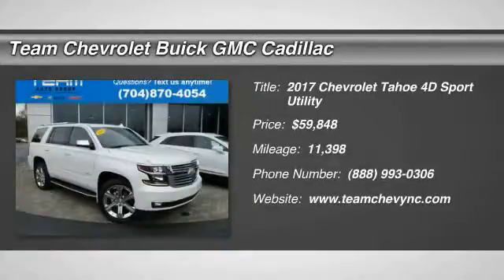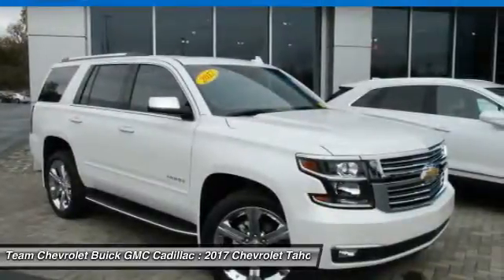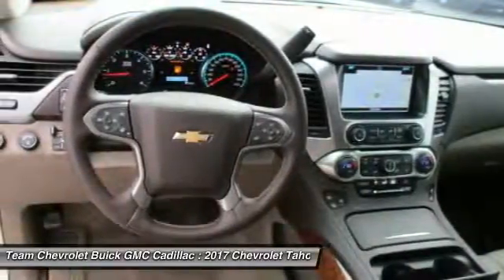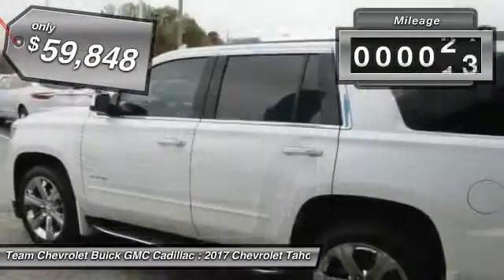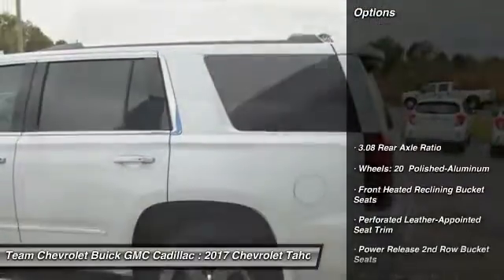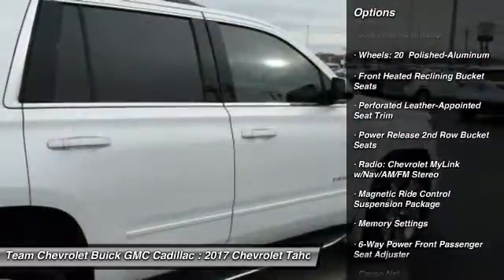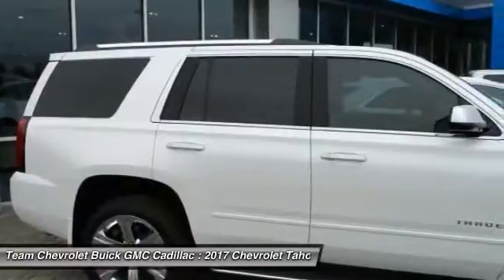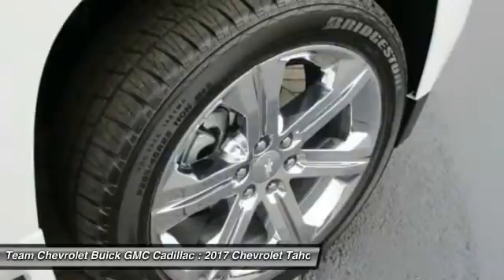2017 Chevrolet Tahoe Salisbury NC T17582A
2017 Chevrolet Tahoe Premier

404 Jake Alexander Blvd South

4WD. This Vehicle includes the following Packages and Options: Enhanced Driver Alert Package (Y86) (Forward Collision Alert Sensor Indicator, Lane Keep Assist, Low Speed Forward Automatic Braking, and Xenon HID IntelliBeam Headlamps), Magnetic Ride Control Suspension Package, 4WD, 10 Speaker Bose Audio System, 1st & 2nd Row Color-Keyed Carpeted Floor Mats, 3.08 Rear Axle Ratio, 3rd Row 60/40 Power Fold Split-Bench, 3rd row seats: split-bench, 4-Wheel Antilock Disc Brakes w/Brake Assist, 4-Wheel Disc Brakes, 5 12-Volt Auxiliary Power Outlets, 6-Way Power Front Passenger Seat Adjuster, ABS brakes, Air Conditioning, Auto High-beam Headlights, Auto-dimming door mirrors, Auto-Dimming Inside Rear-View Mirror, Auto-dimming Rear-View mirror, Automatic temperature control, Black Assist Steps w/Chrome Accent Strip, Blind Spot Sensor, Bodyside moldings, Bose Centerpoint Premium 10-Speaker Surround Sound, Brake assist, Bumpers: body-color, Cargo Net, CD player, Chevrolet MyLink, Color-Keyed Carpeting Floor Covering, Compass, Delay-off headlights, Driver & Front Passenger Airbags, Driver door bin, Driver vanity mirror, Dual front impact airbags, Dual front side impact airbags, Electronic Cruise Control w/Set & Resume Speed, Electronic Stability Control, Emergency communication system, Enhanced Driver Information Center, Exterior Parking Camera Rear, Floor Console, Fog Lamps, Front & Rear Parking Assist, Front anti-roll bar, Front Bucket Seats, Front Center Armrest, Front dual zone A/C, Front fog lights, Front Heated Reclining Bucket Seats, Front reading lights, Front wheel independent suspension, Fully automatic headlights, Garage door transmitter, Hands Free Power Liftgate, Heated & Vented Driver & Front Passenger Seats, Heated / Cooled Front Seats, Heated 2nd Row Seats, Heated door mirrors, Heated Leather Wrapped Steering Wheel, Heated Rear Seats, Heated Steering Wheel, High-Intensity Discharge Headlights, Illuminated entry, Low Tire Pressure Warning, Memory Seat, Memory Settings, MP3 decoder, Navigation System, NavTraffic w/ Sirius XM Subscription, Occupant sensing airbag, OnStar Basic Plan For 5 Years, Outside temperature display, Overhead airbag, Overhead console, Panic alarm, Passenger door bin, Passenger vanity mirror, Passive Entry System, Pedal memory, Perforated Leather-Appointed Seat Trim, Power Adjustable Pedals, Power door mirrors, Power driver seat, Power passenger seat, Power Release 2nd Row Bucket Seats, Power steering, Power Tilt & Telescopic Steering Column, Power windows, Power-Adjustable Accelerator & Brake Pedals, Power-Folding Heated Outside Mirrors, Premium Perforated / Ventilated Leather Seats, Push Button Keyless Start, Radio: Chevrolet MyLink w/Nav/AM/FM Stereo, Rain Sensing Wipers, Rear air conditioning, Rear anti-roll bar, Rear Cross-Traffic Alert, Rear reading lights, Rear window defroster, Rear window wiper, Remote Keyless Entry, Remote Keyless Entry, Remote Vehicle Start, Roof rack: rails only, Roof-Mounted Luggage Rack Side Rails, Security system, Side Blind Zone Alert w/Lane Change Alert, Single-Slot CD/MP3 Player, SiriusXM, SiriusXM Satellite Radio, Speed control, Speed-sensing steering, Split folding rear seat, Spoiler, Steering wheel memory, Steering Wheel Mounted Audio Controls, Tachometer, Telescoping steering wheel, Tilt steering wheel, Traction control, Trip computer, Turn signal indicator mirrors, Universal Home Remote, Variably intermittent wipers, Voltmeter, Wheels: 20 Polished-Aluminum, and Wireless Cell Phone Charging. Call to check on the availability of this vehicle - Shop 24 hours a day - Home of the FREE CAR WASHES FOR LIFE - We ll buy your vehicle even if you don t buy ours. Price excludes tax, tag, title 97 electronic processing fee, 199 environmental protection, and 699 administrative fee. See dealer for details. Reviews: Seating for up to nine passengers; standard V8 engine assures plenty of passing power and a substanti